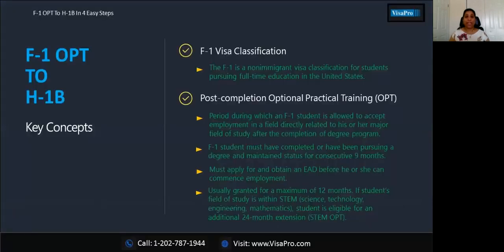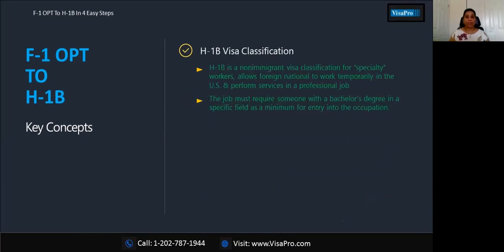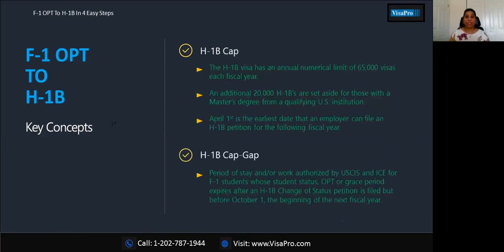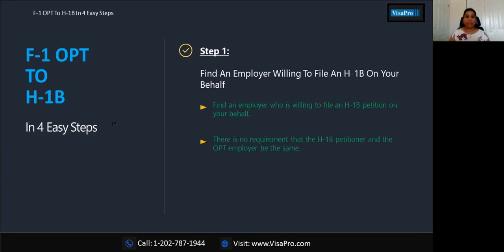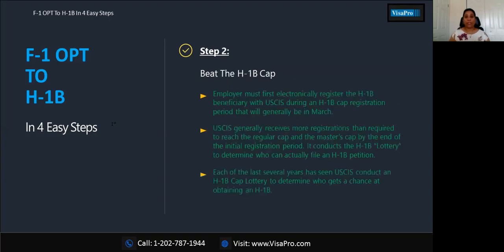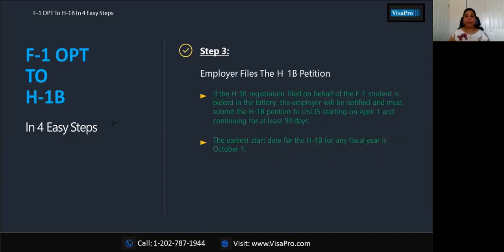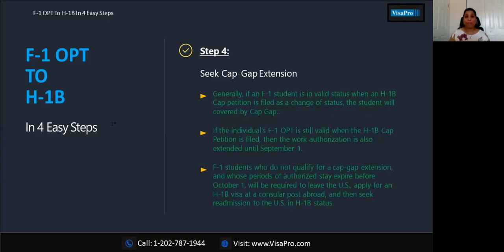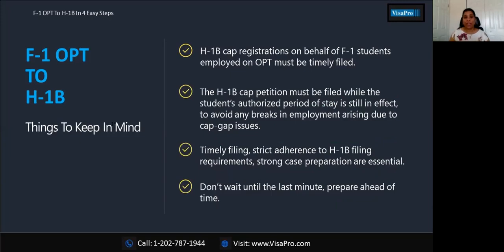Change F1 OPT to H1B Visa In 4 Easy Steps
Learn how to change status from OPT to H1B in 4 easy steps.

F1 to H1B Webinar: US Immigration Attorney Ms. Ancy Varghese will explain how to successfully file F1 OPT to H1B Visa Change of Status petition and avoid break in employment.